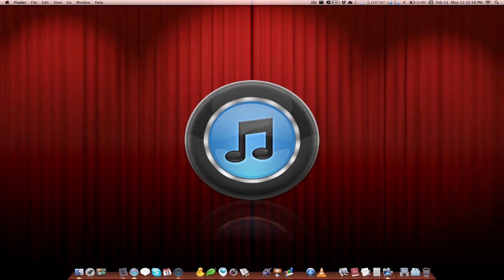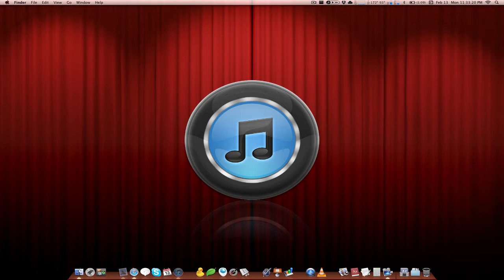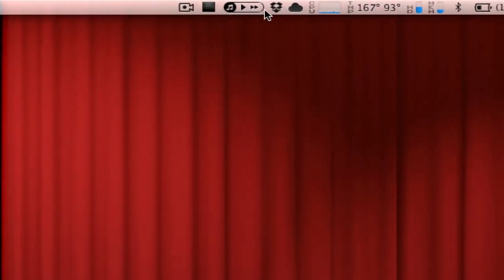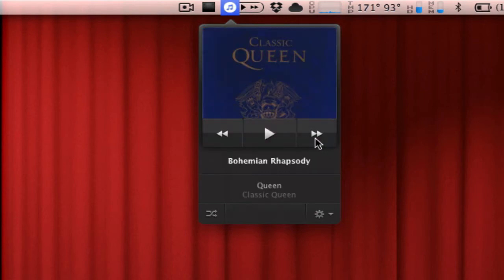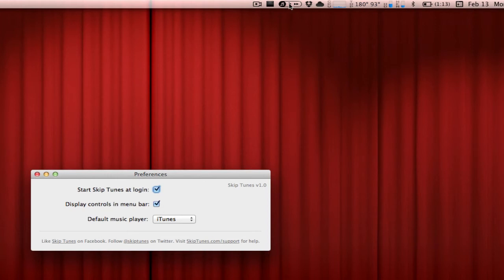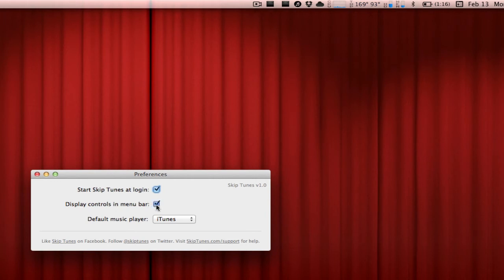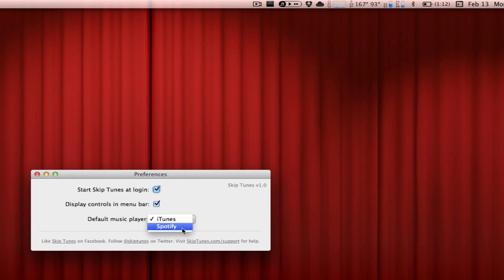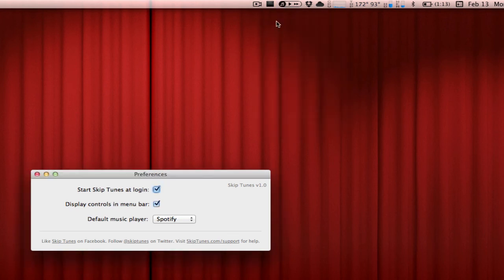Skip Tunes: Control Your Music from Your Menubar!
This is a fantastic little application that basically let's you control popular music players straight from your menubar. It's a great utility that is easy-to-use and affordable.